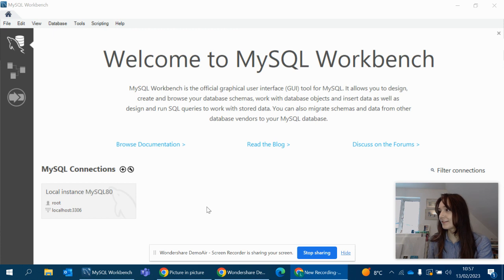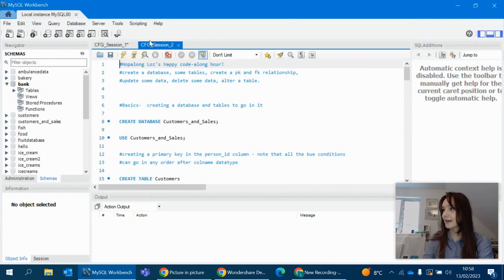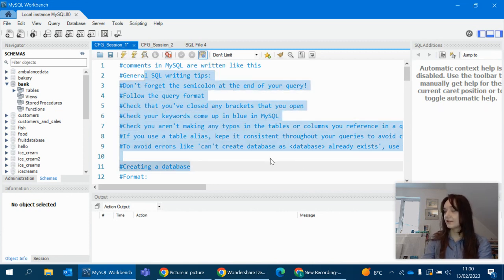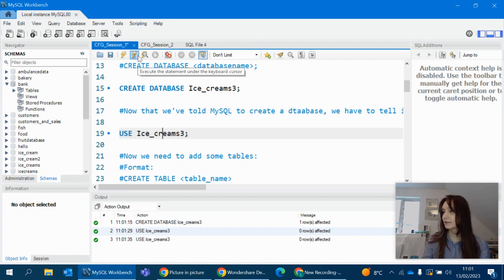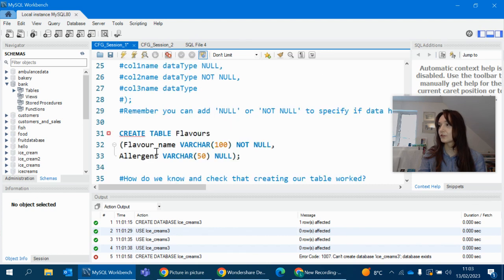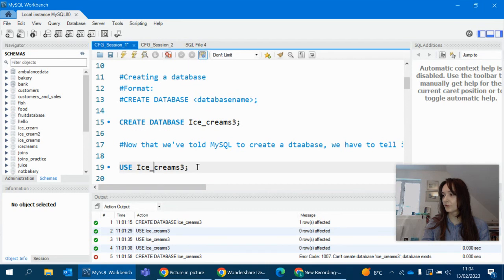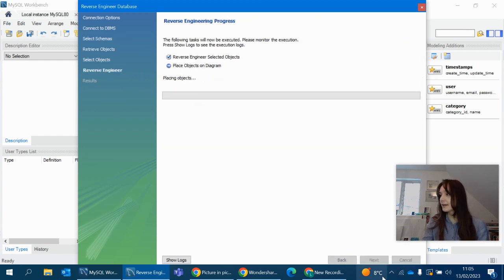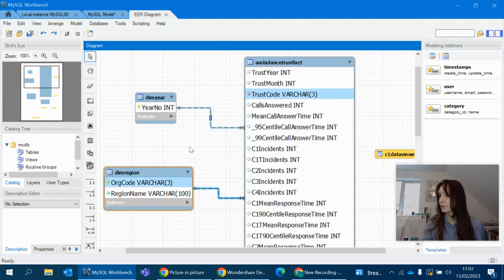MySQL Tour for Windows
This is a brief tour of MySQL for Windows.